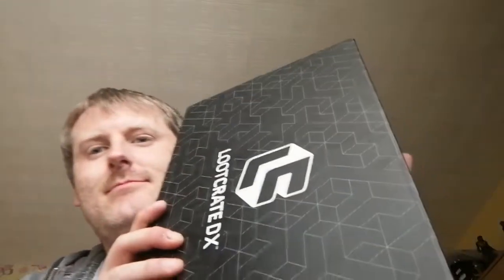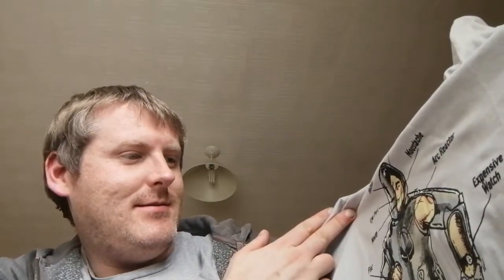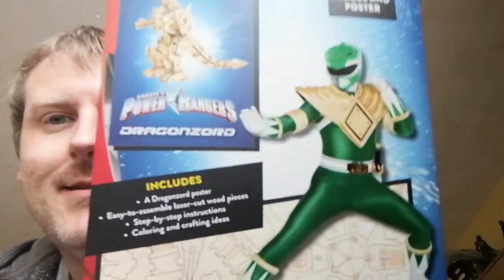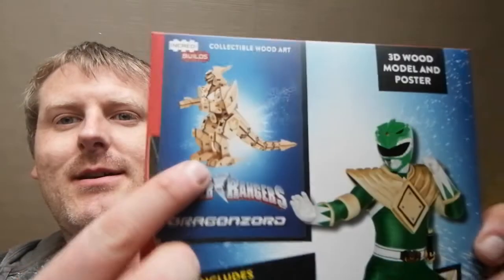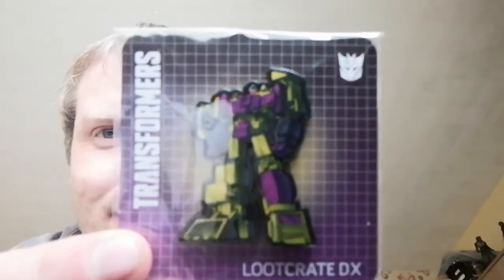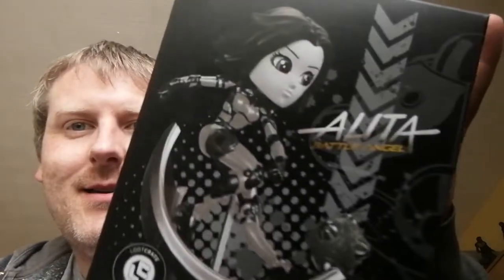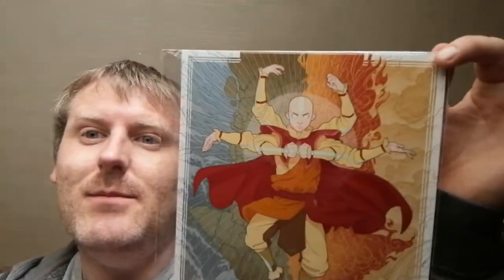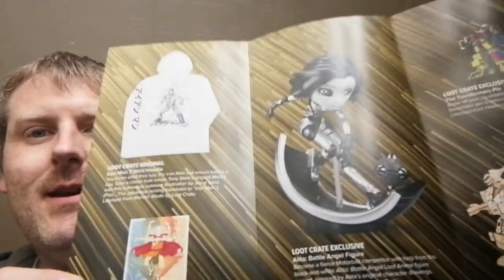Loot crate dx April